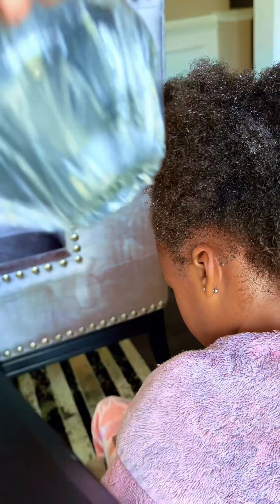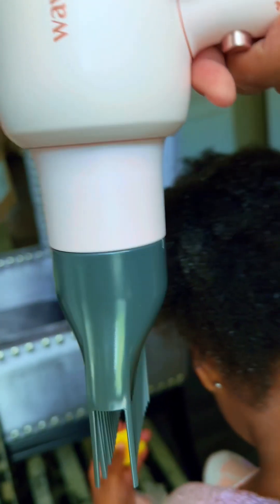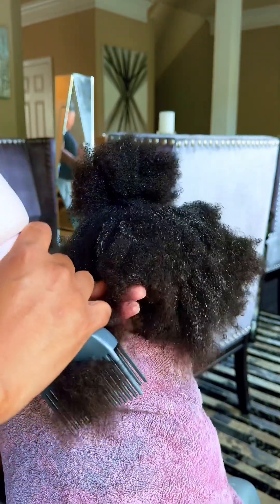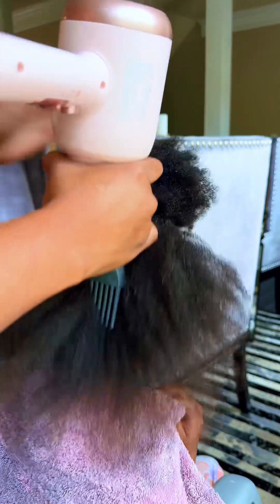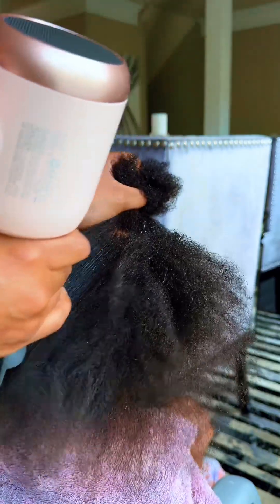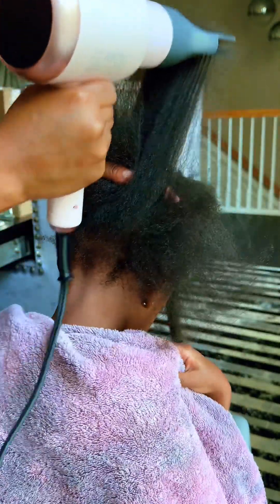How to: 4c Blow Drying Tips | Kids Hair Care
Blow dry your child’s hair with ease! Follow these simple tips on blow drying coarse hair! Find the blow dryer I used below 👇🏽

Shop Shiloh’s wash day must haves: